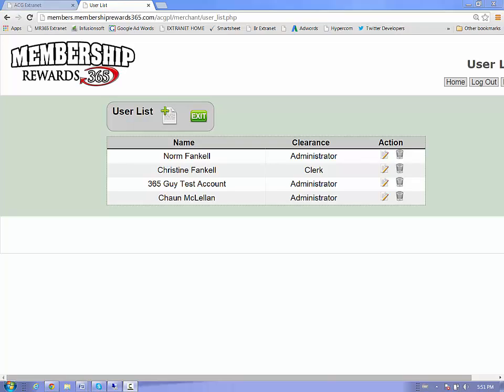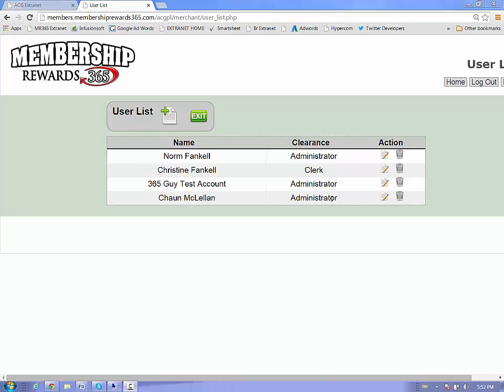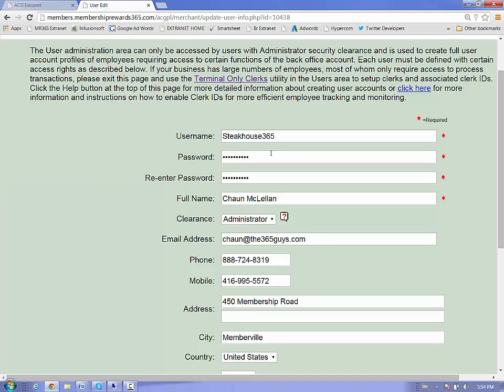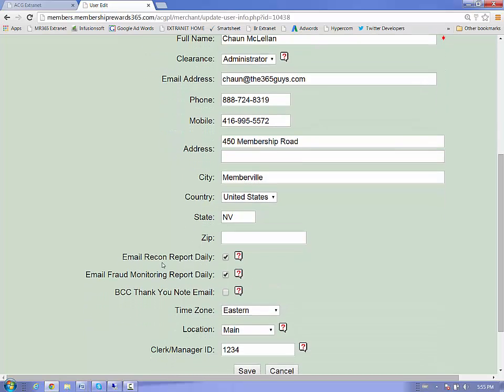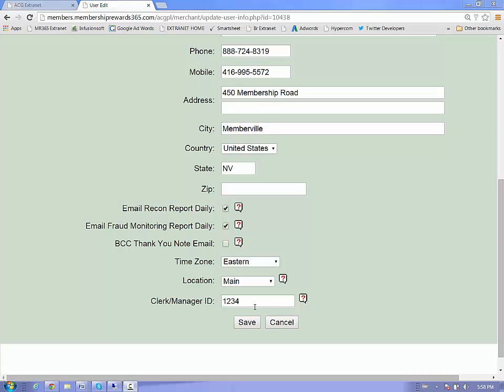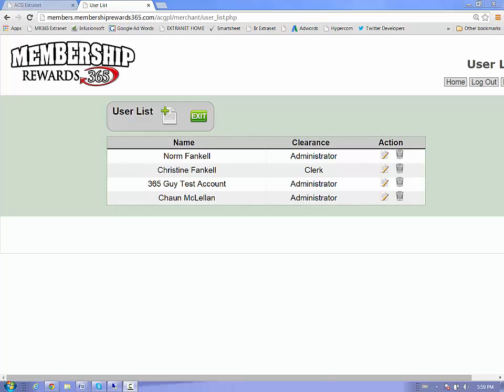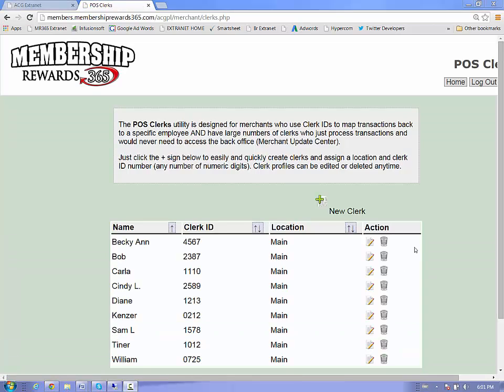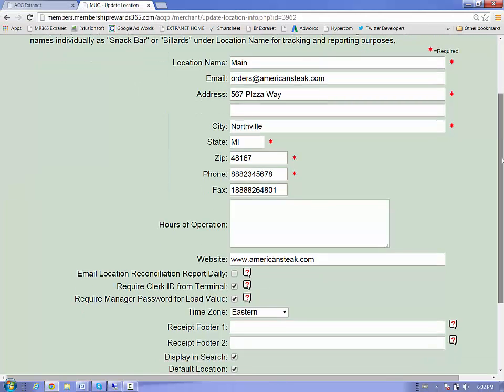Users & Clerks Set-up Instructions